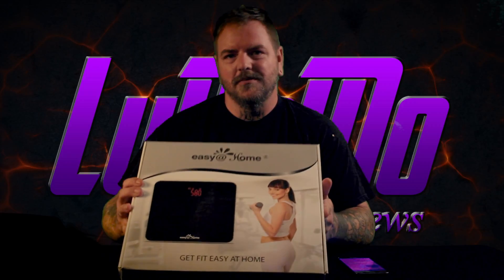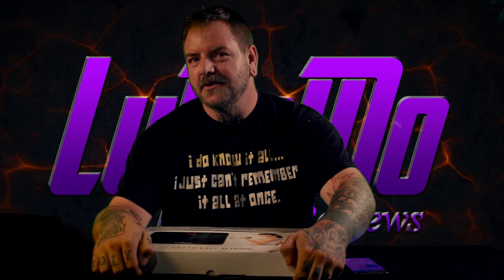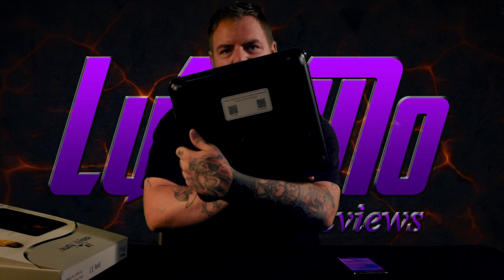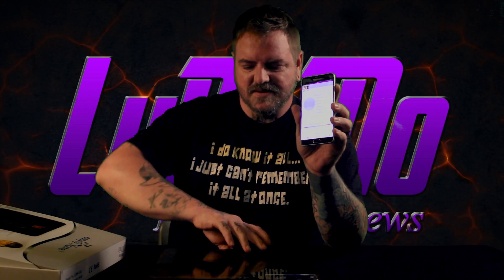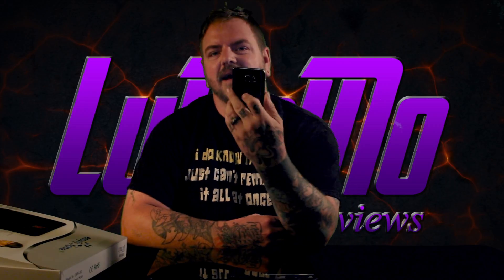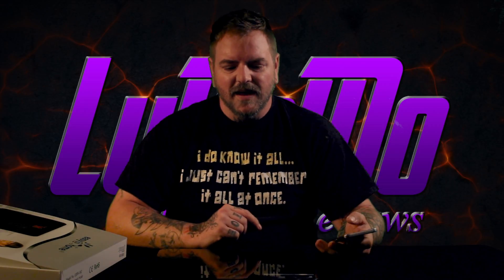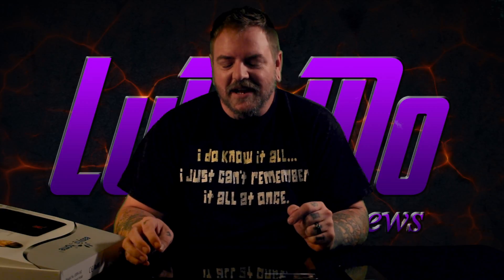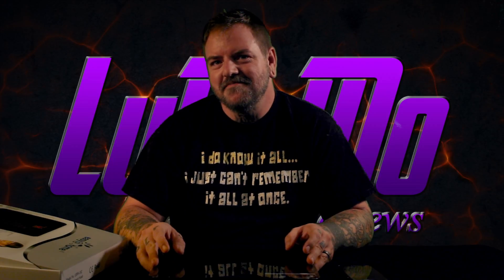Ludomo Reviews - EZ@Home Bluetooth Scale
Hey everyone! This is our review of the EZ@Home Bluetooth Scale, this thing is pretty awesome! Connects to your phone so you can track your losses, works best with IOS, but does work great on android.

If you're interested in picking one up, head over here!